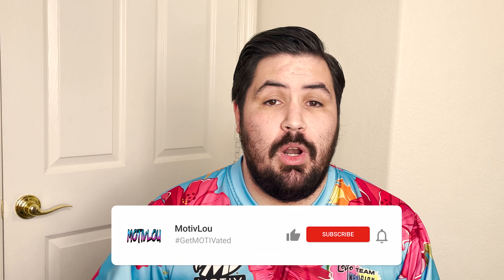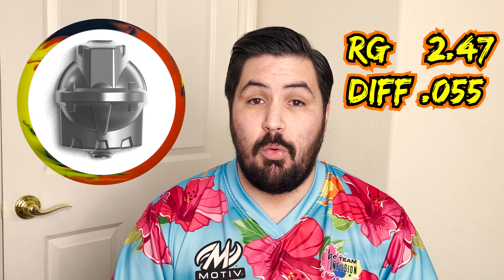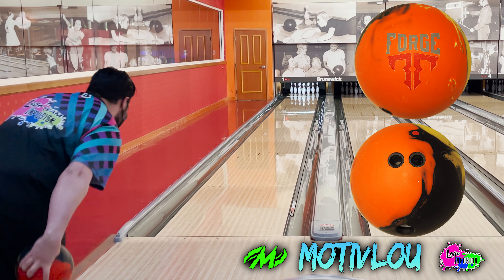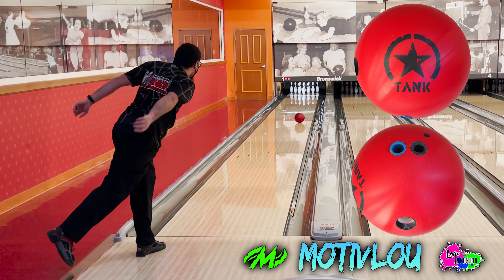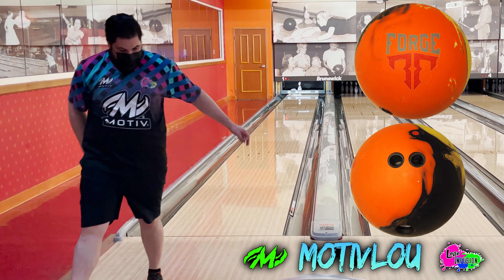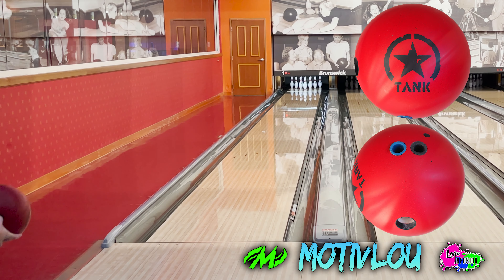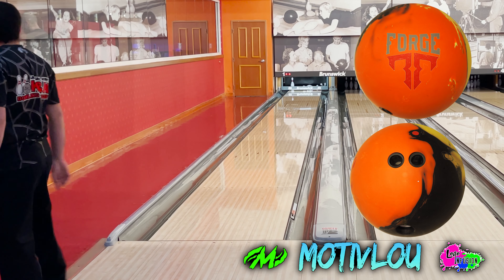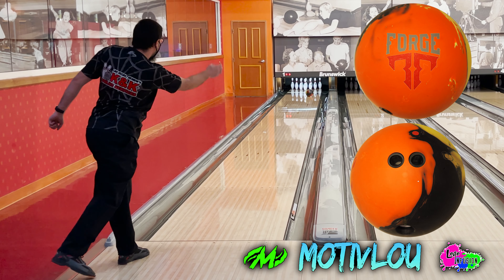Tank Blitz & Forge Flare | Most Unique Balls Ever?!? With NEW Motiv Staffer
What's going on my YouTube fam?!? Today we have an analysis between two of the MOST UNIQUE @BowlMOTIV  bowling balls !! The Forge Flare and the Tank Blitz have the most unique shapes on the lanes that I have ever seen!